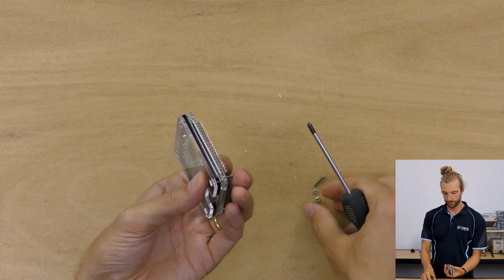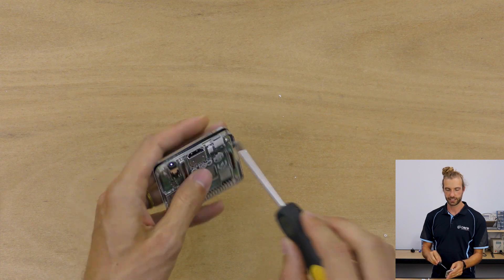Slim Case for Raspberry Pi 3 A+ Plus Assembly Guide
Here's a guide to assemble your Slim Case for Raspberry Pi 3 A+ (Plus).

We manufacture this case in-house at Core Electronics in Australia.